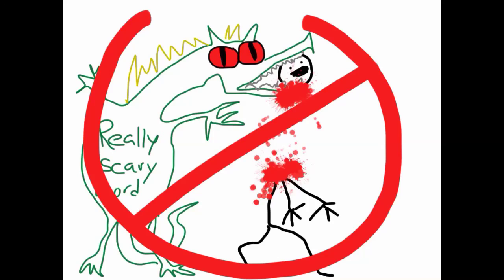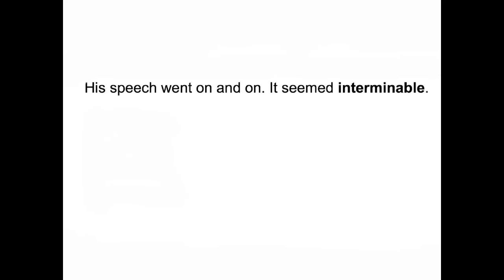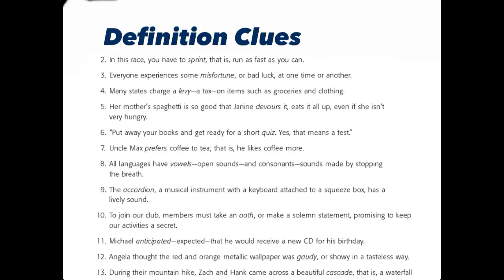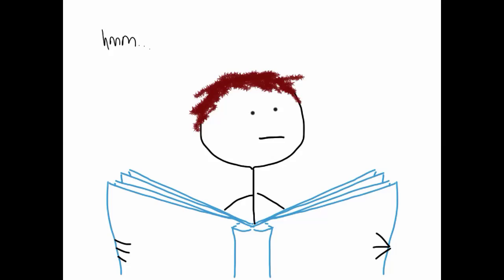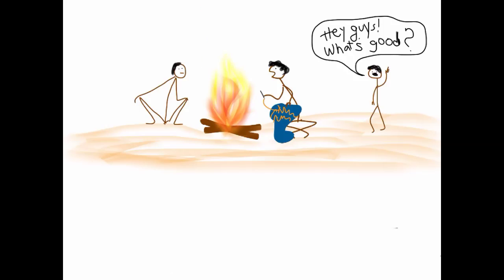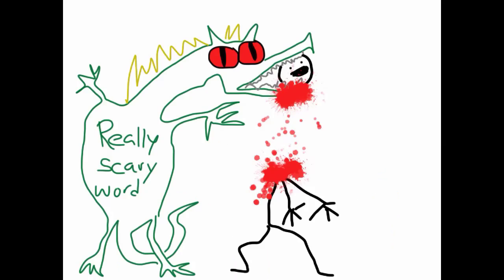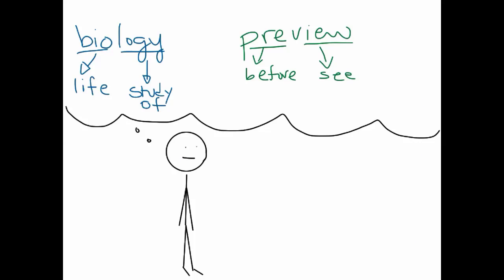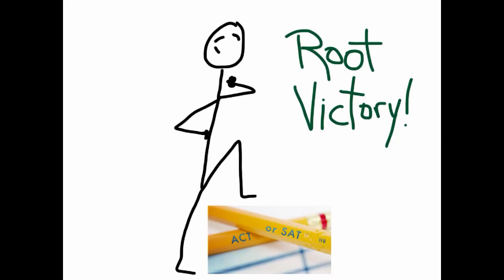Word Attack! Using Context Clues to Become a Word Ninja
Learn to use pronunciation strategies, context clues, prefixes, suffixes, and roots to empower your reading of complex multi-syllabic words.